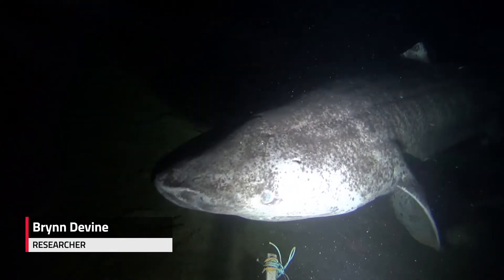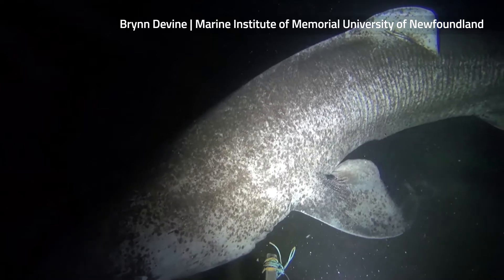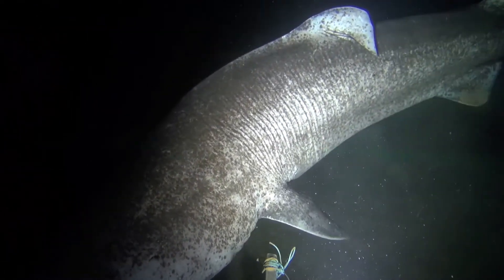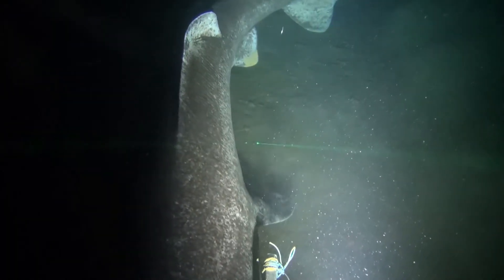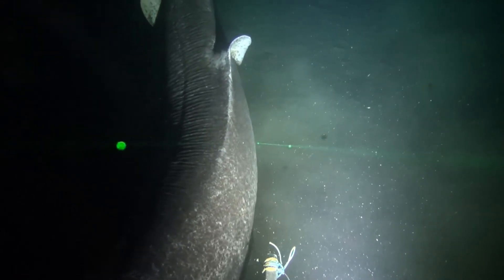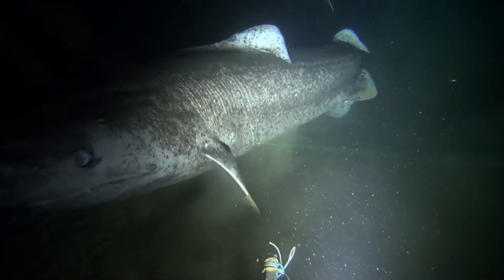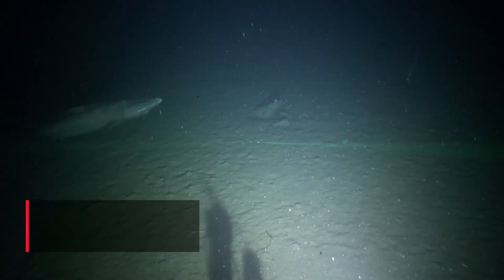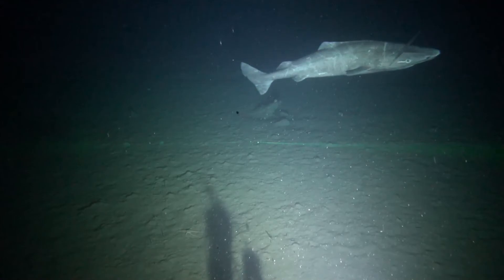Elusive Greenland sharks caught on camera in Nunavut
A team of Newfoundland scientists has captured footage of the Arctic’s largest fish species on baited cameras in Nunavut. Brynn Devine, the lead author of a study on the elusive Greenland sharks, says they were “fun to watch.” (March 2, 2018)